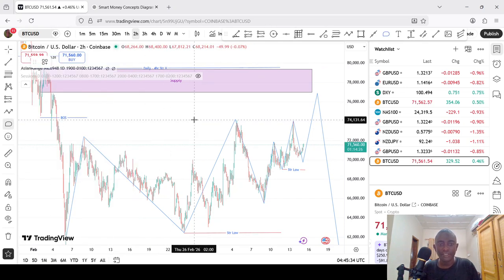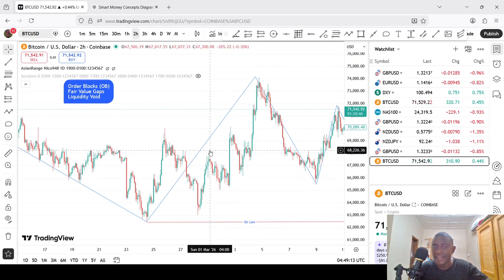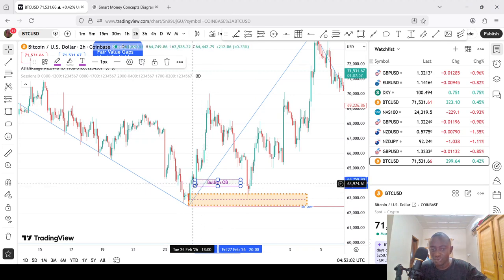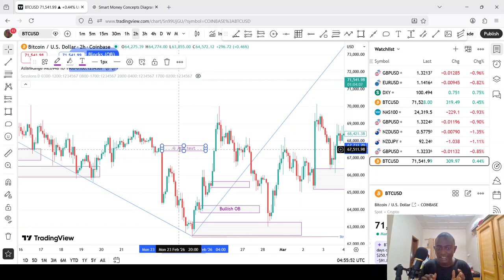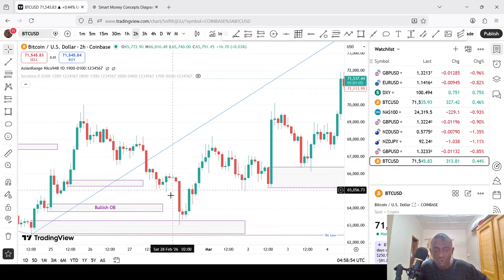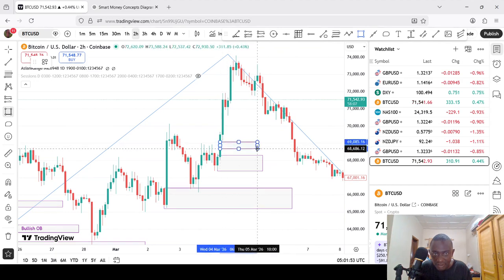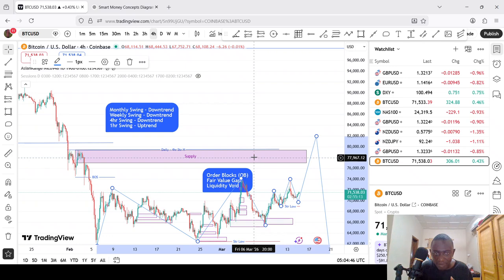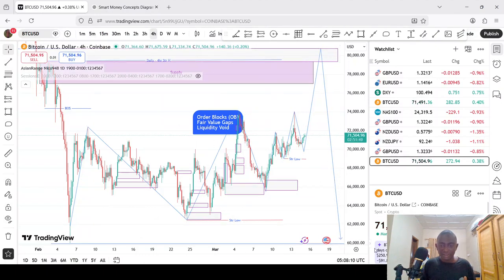19 - Order Blocks, Fair Value Gaps And Liquidity Void Explain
In this video, we explain key Smart Money Concepts (SMC) in Market Structure, including Order Blocks, Fair Value Gaps, and Liquidity Voids.

You will learn:

What Order Blocks are and how they show where big market players enter or exit.
How Fair Value Gaps form and why they often act as zones where price may return.
What Liquidity Voids are and how they indicate areas where the market can move quickly.

Understanding these concepts helps traders see where the market may reverse, continue trends, or make strong moves, giving a huge edge in trading.